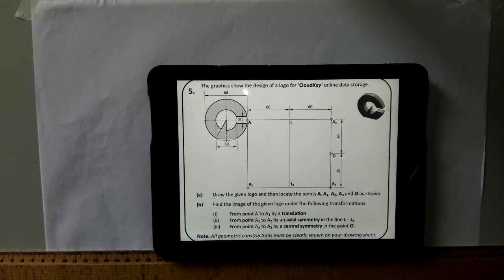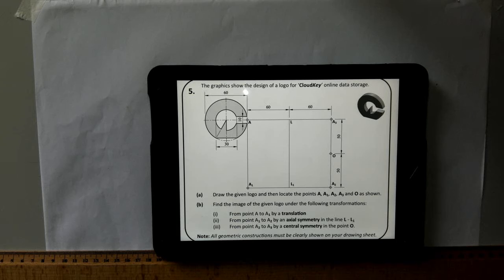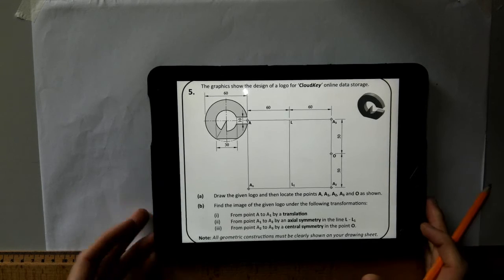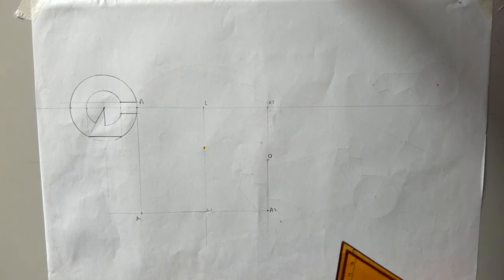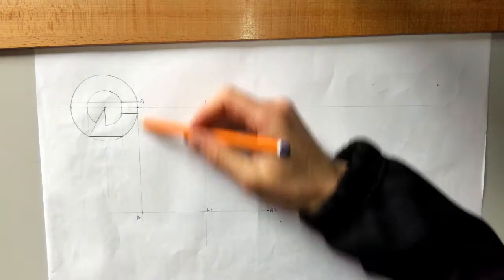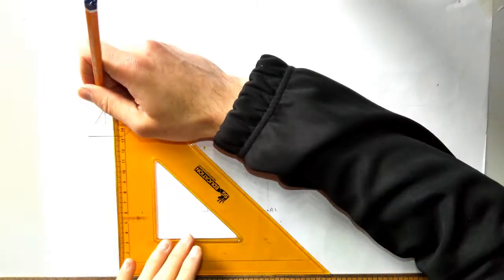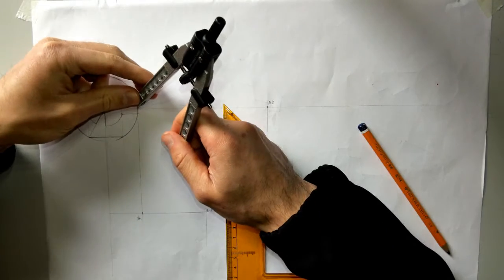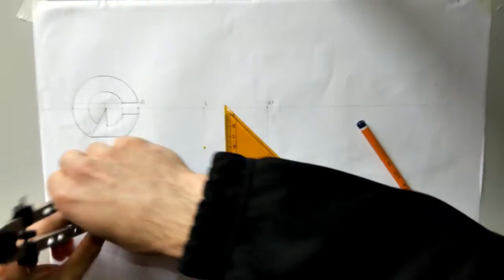OL 2018 Section B Q5